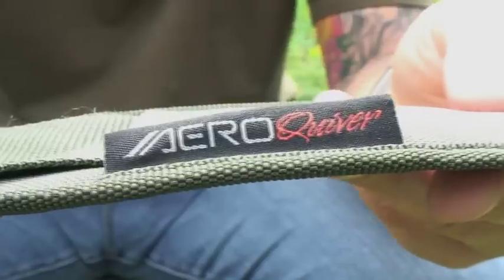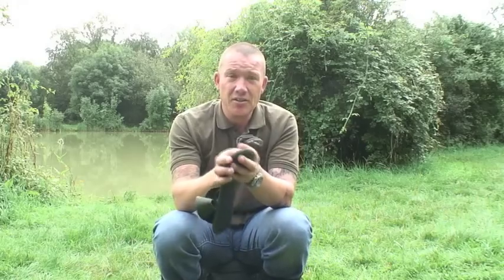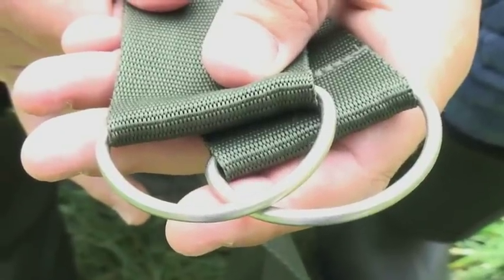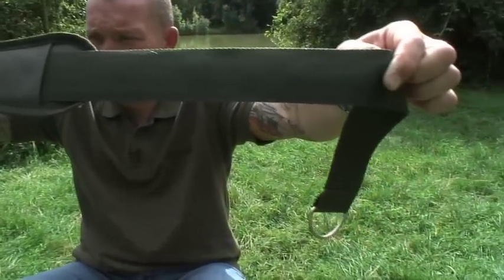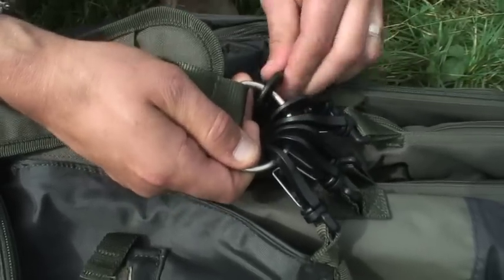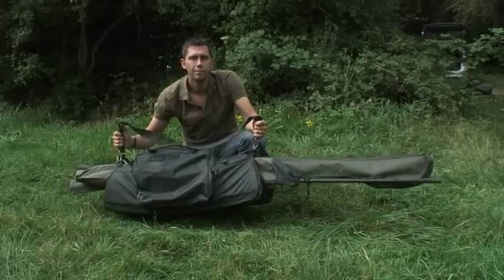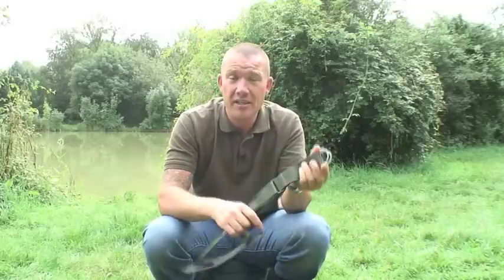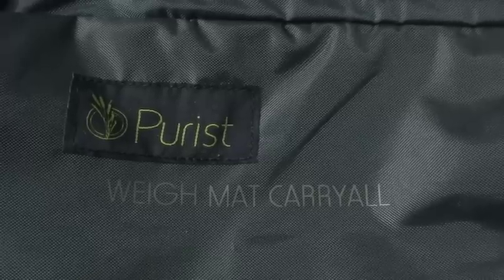Aero Quiver system demonstration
Iain Macmillan demonstrating the new Shimano Aero Quiver system.
The Aero Quiver system is simply based around an adjustable strap that components can be clipped onto. This offers countless variations, giving the angler the option to take as little or much tackle as they wish. This includes ready made rods, nets, pods, shelters, mats, slings and many more...